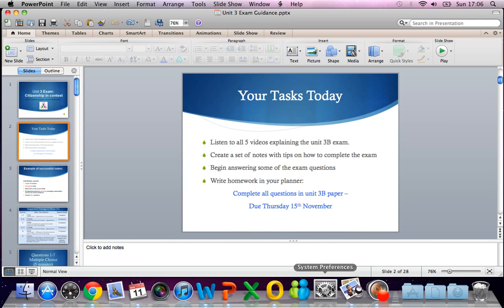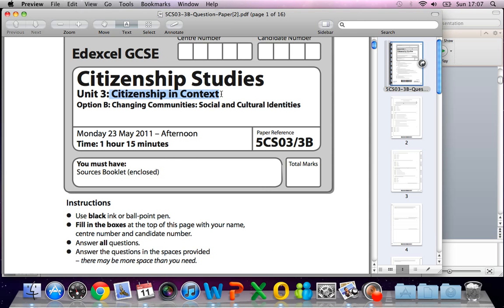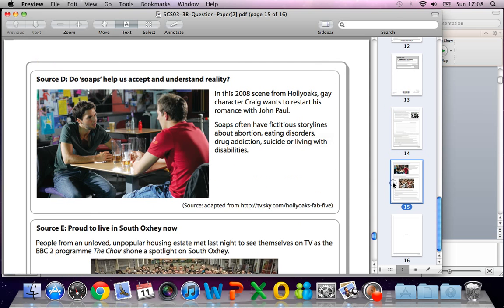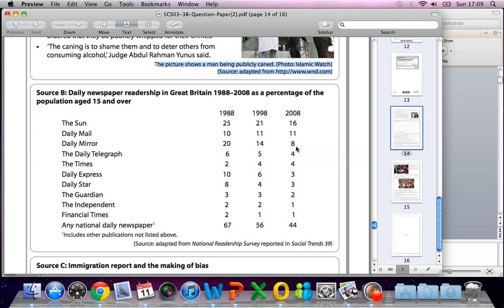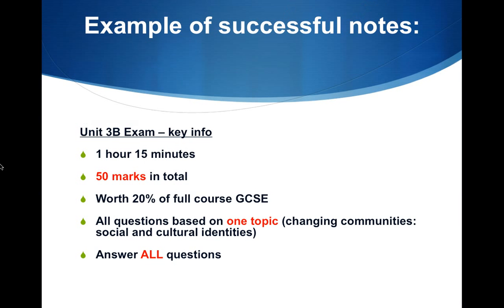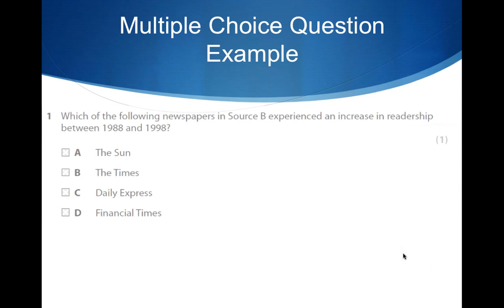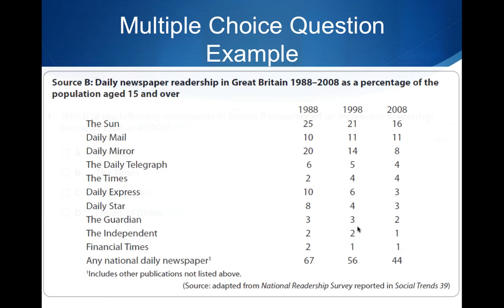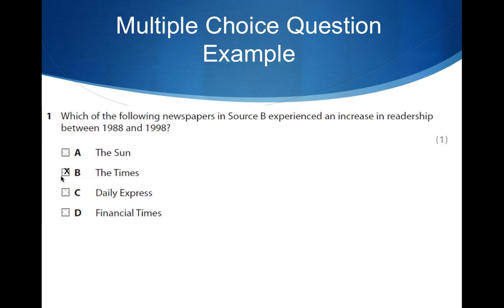GCSE Citizenship - Unit 3B Questions 1-7 revision guide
A GCSE revision guide to questions 1-7 of the Unit 3 Citizenship paper.